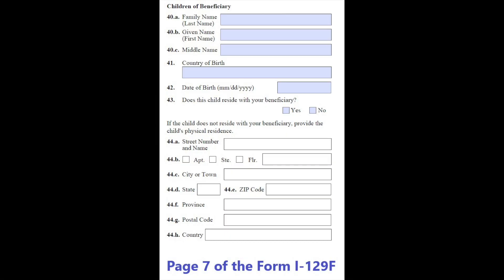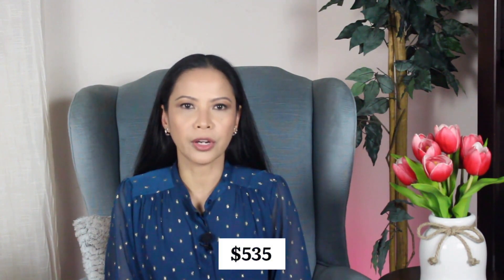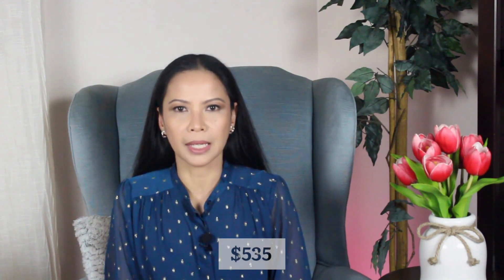The K2 Visa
Learn about the K2 visa, who is eligible to file for it and the steps to process it...